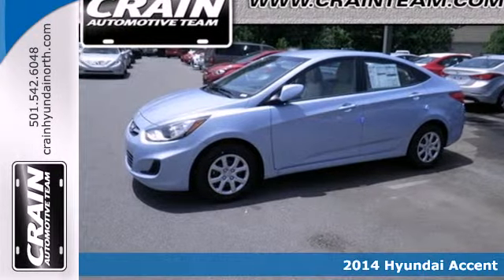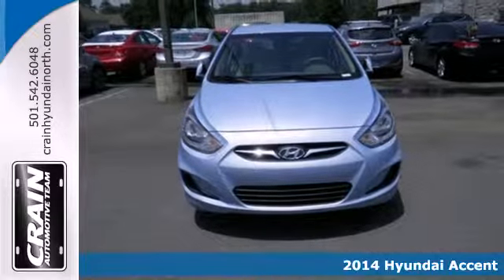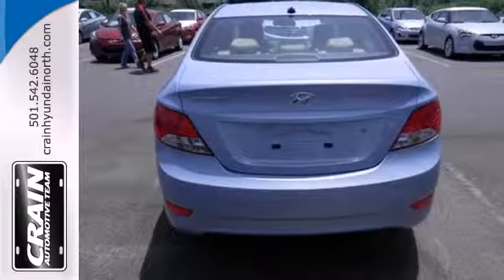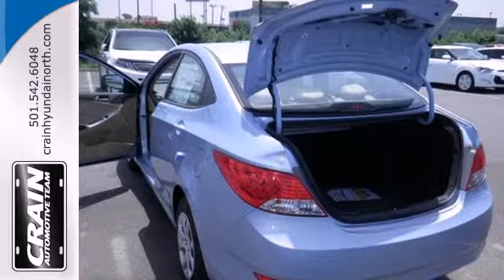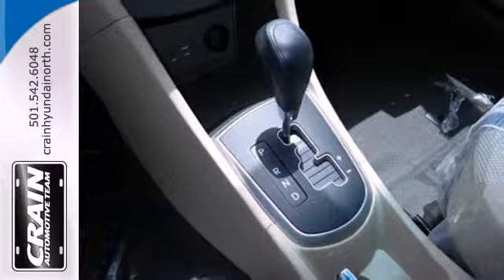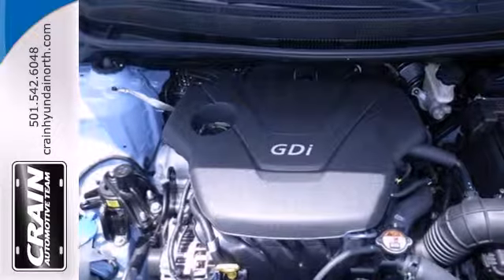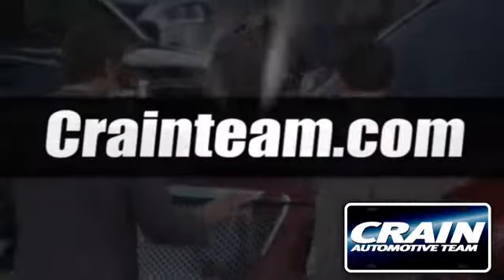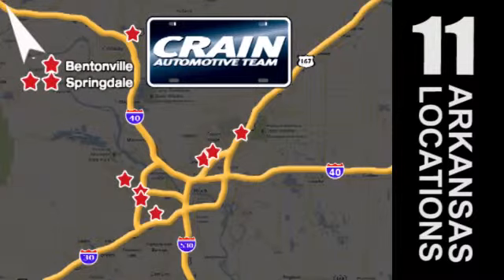2014 Hyundai Accent North Little Rock AR Jacksonville, AR 4HN7410 - SOLD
Year: 2014
Make: Hyundai
Model: Accent
Trim: Sedan
Engine: Regular Unleaded I-4
Transmission: Automatic
Color: Clearwater Blue Metallic
Interior: Beige
Stock #: 4HN7410

Address:
5660 Warden Rd